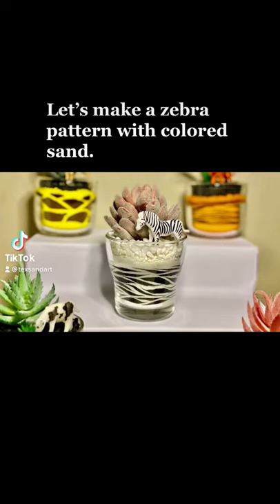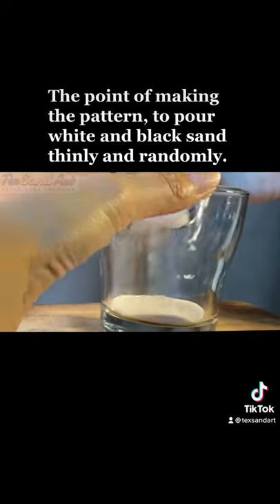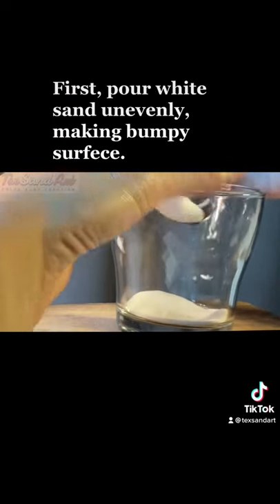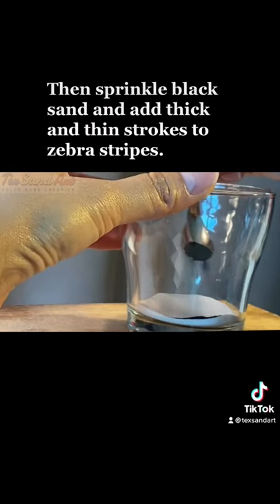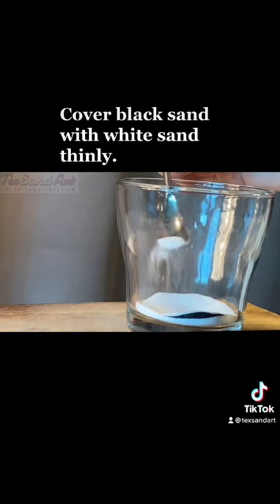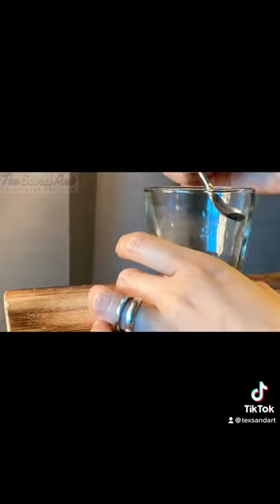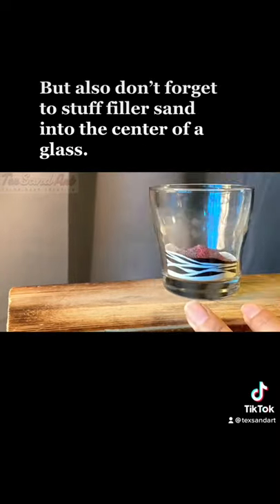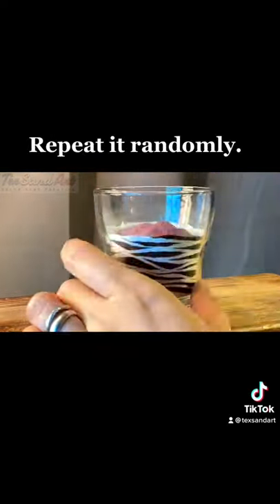【Colored Sand Craft】Zebra pattern, DIY , Succulent, Animal, Sand Art